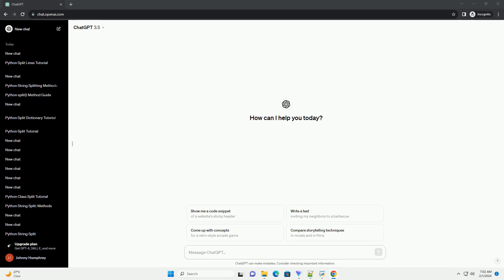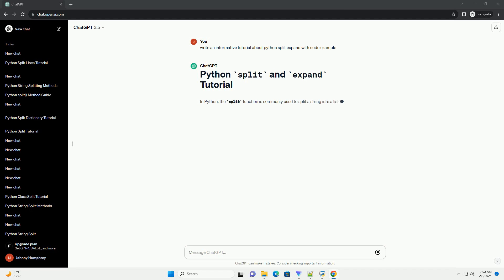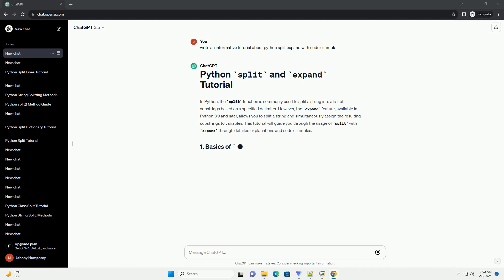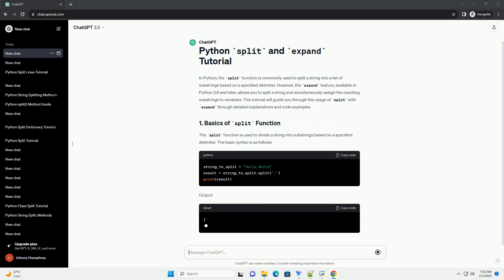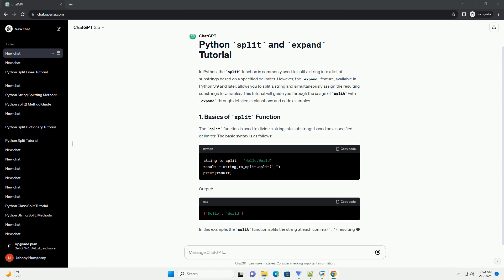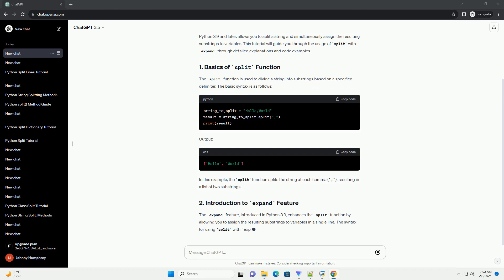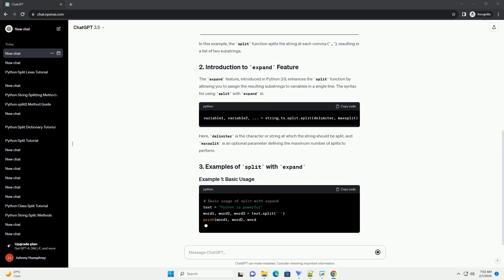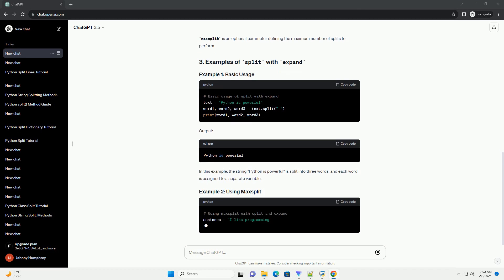python split expand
in python, the split function is commonly used to split a string into a list of substrings based on a specified delimiter. however, the expand feature, available in python 3.9 and later, allows you to split a string and simultaneously assign the resulting substrings to variables. this tutorial will guide you through the usage of split with expand through detailed explanations and code examples.
the split function is used to divide a string into substrings based on a specified delimiter. the basic syntax is as follows:
output:
in this example, the split function splits the string at each comma (,), resulting in a list of two substrings.
the expand feature, introduced in python 3.9, enhances the split function by allowing you to assign the resulting substrings to variables in a single line. the syntax for using split with expand is:
here, delimiter is the character or string at which the string should be split, and maxsplit is an optional parameter defining the maximum number of splits to perform.
output:
in this example, the string "python is powerful" is split into three words, and each word is assigned to a separate variable.

python expand array
python expand tilde
python expand environment variables
python expand tuple
python expand list

Related videos on our channel:
python expand array
python expand tilde
python expand tuple
python expand list
python expand list to args
python expand
python expandtabs
python expand dict
python expanduser
python split
python split function
python split word into letters
python split multiple delimiters
python split list
python split string
python splitlines
python split string on delimiter